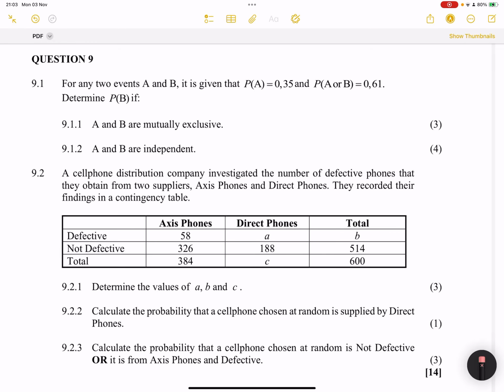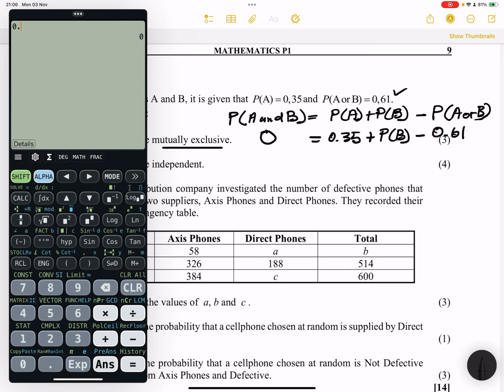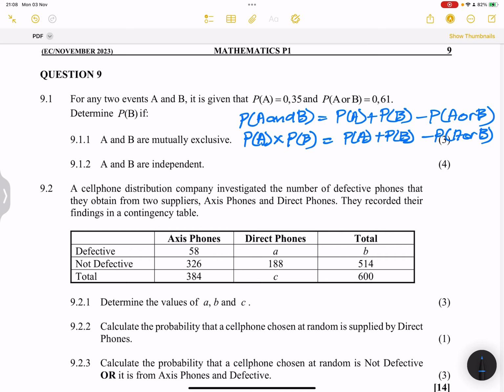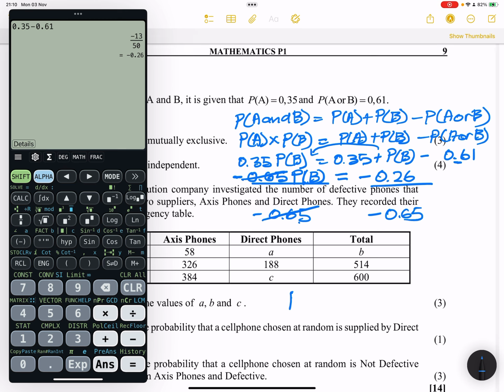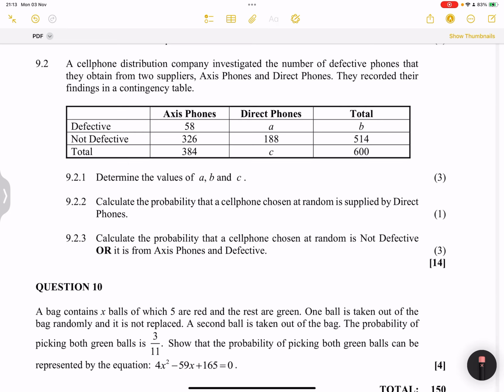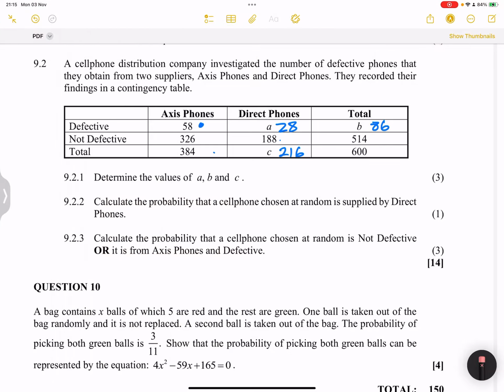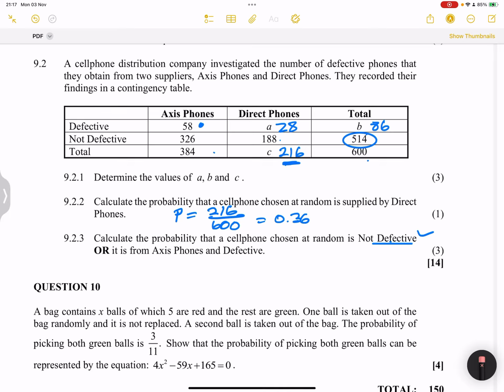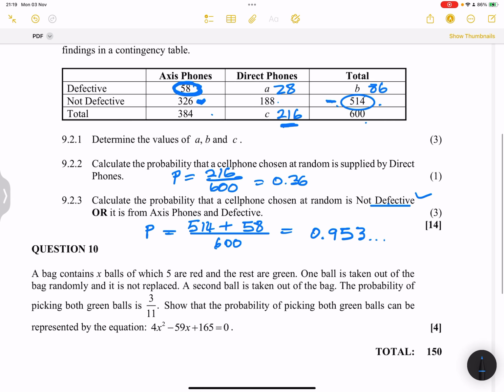Grade 11 Maths Paper 1 | Question 9 | Nov 2023 Eastern Cape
We’re moving on to Question 9 from the Grade 11 Maths Paper 1 (Nov 2023 – Eastern Cape).
This question is all about applying your knowledge under pressure — and I’m breaking it down in a way that actually sticks.

Expect clear explanations, exam techniques, and the thought process required to approach questions like a top-performing student. 🧠✨

📌 In this video:
• Complete breakdown of Question 9
• How to analyze what the question is asking
• Tips to improve accuracy and avoid common errors
• Full mark allocation guidance